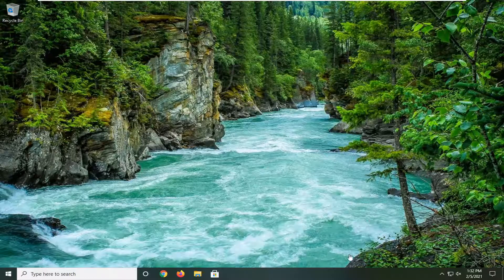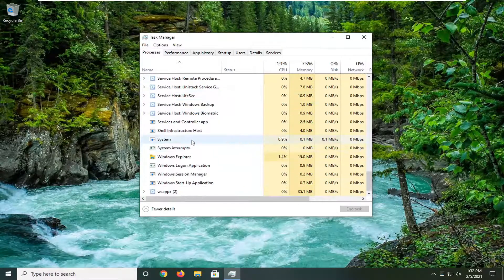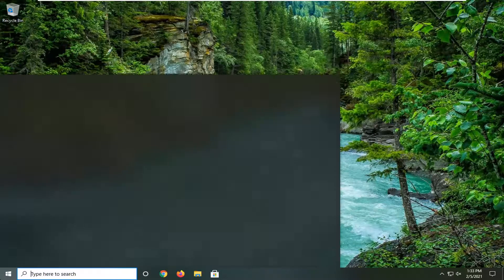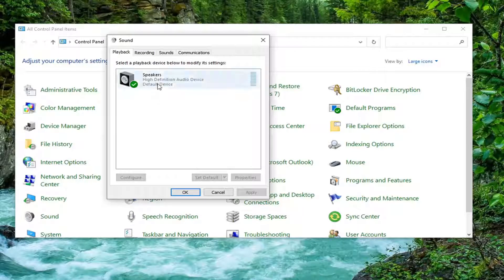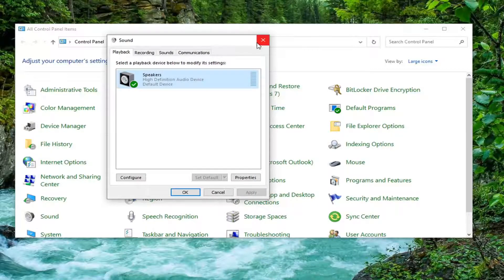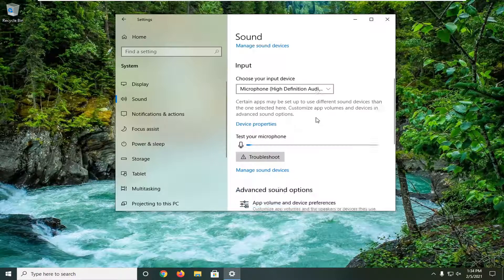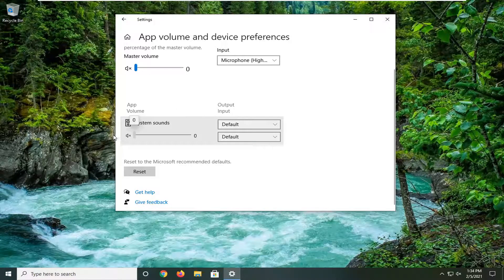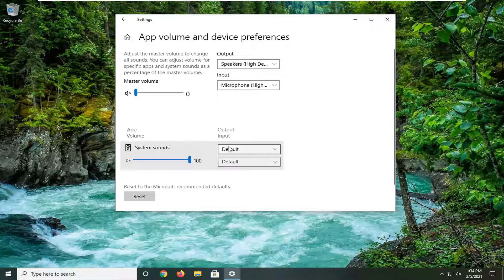Your Phone App – Bluetooth Is Connected but Can’t Hear Calls FIX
Your Phone application makes it easy for you to send/receive texts and phone calls from your phone via your Windows computer. A common problem users experience when using this application is when they get an incoming call, the Your Phone app returns the following error:

Issues addressed in this tutorial:
Bluetooth is connected but no sound
Bluetooth is connected but no sound windows 10
Bluetooth is connected but not working
Bluetooth is on but not connected
Bluetooth is paired but not connected
if Bluetooth is not working
Bluetooth does not connect
Bluetooth is not connecting

This error message gives no clue on what’s causing the problem. However, we know that it’s either a result of a driver issue or a faulty Bluetooth connection from experience.